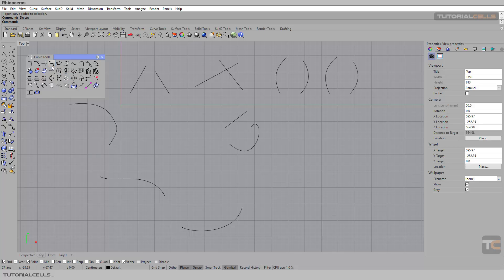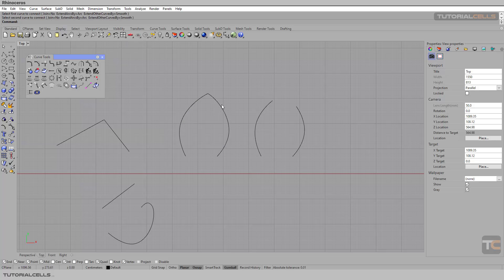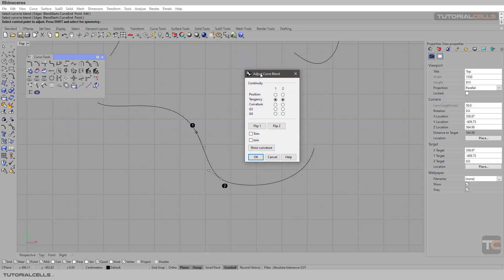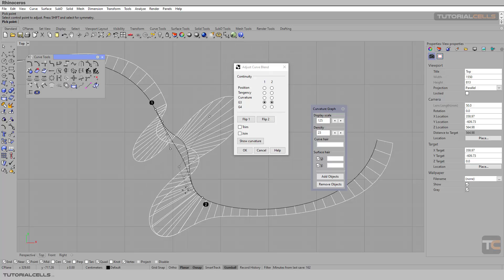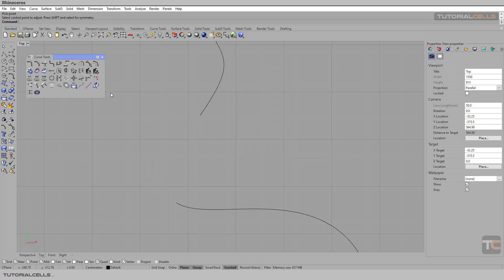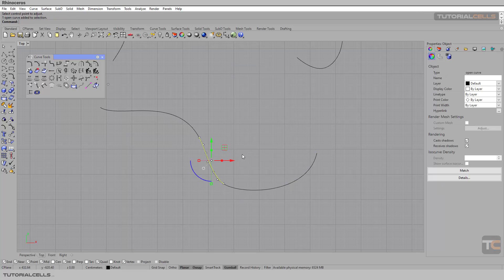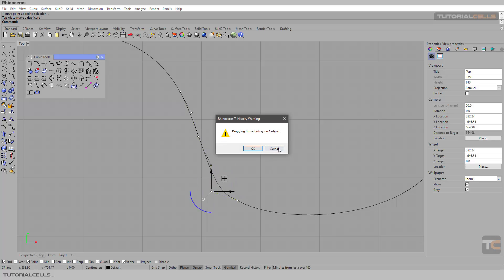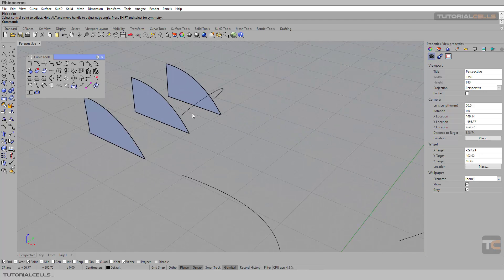0061. connect curves & blend curves in rhino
If we want to connect two curves, you can use the connect curves command. But if you want to keep the line and tangent of the curve, use the blend curve command.